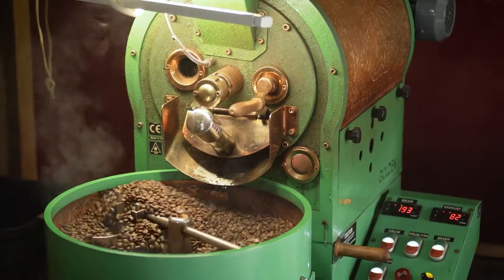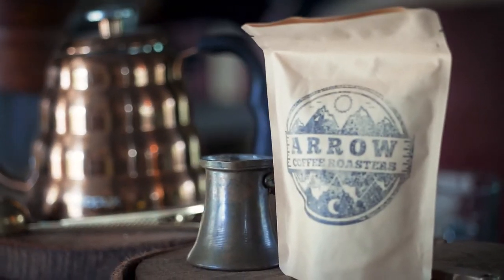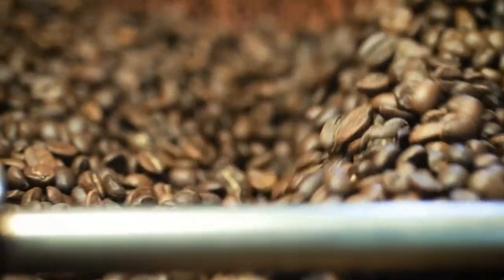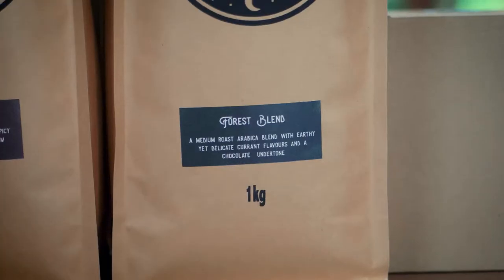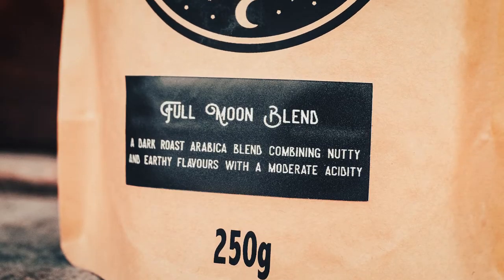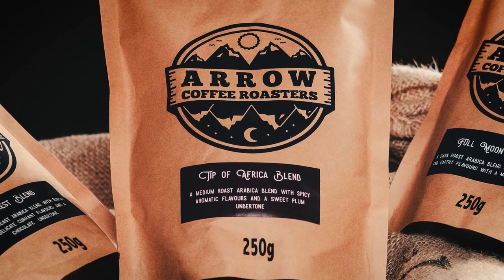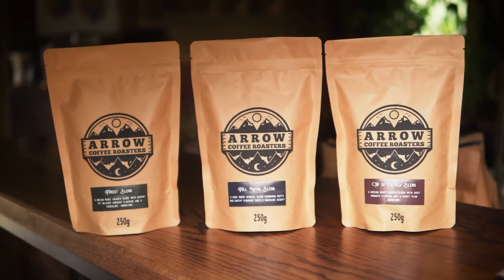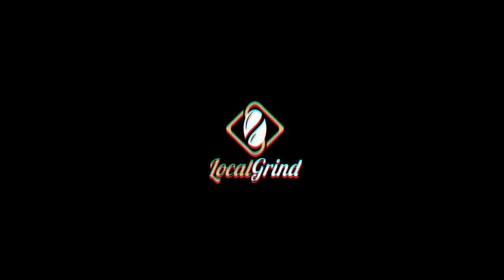Arrow Coffee available on Local Grind